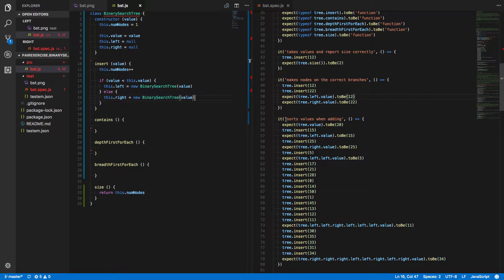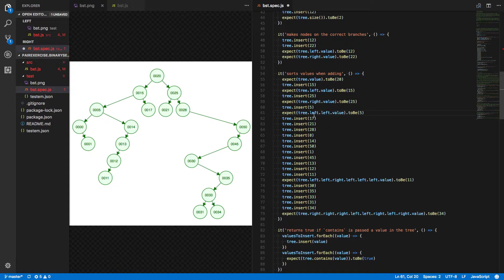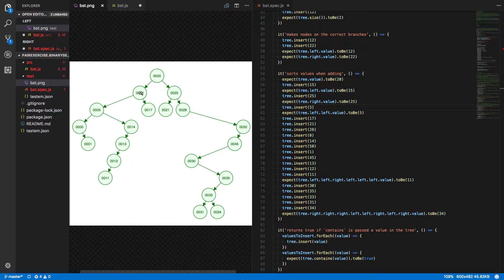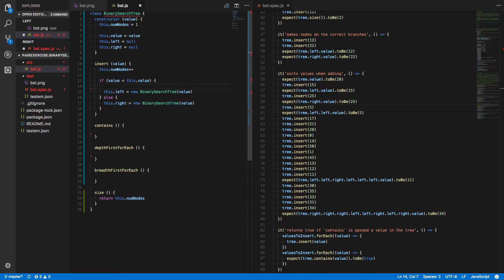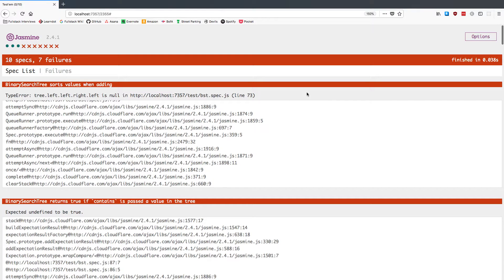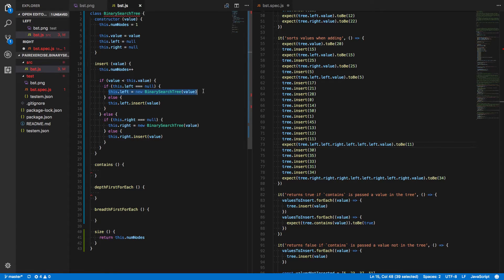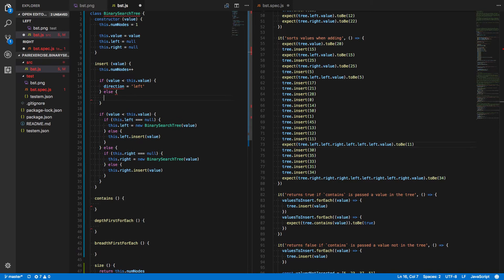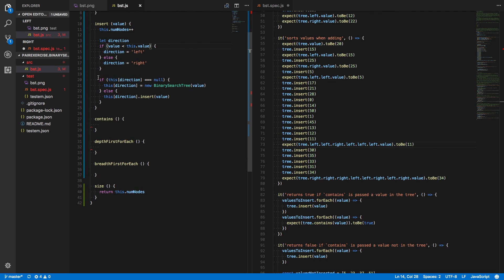BST Part 4: recursive insert